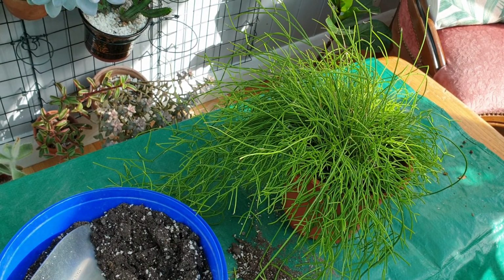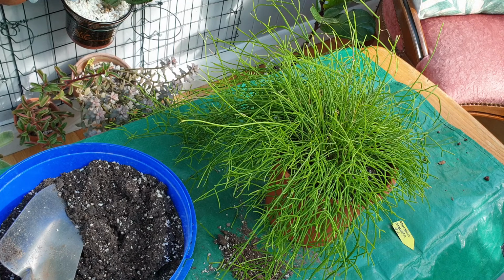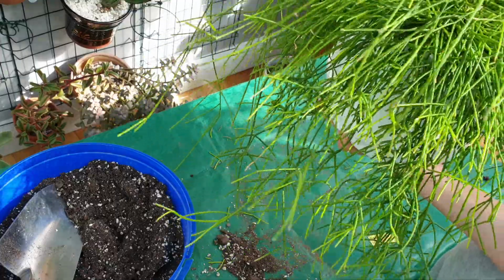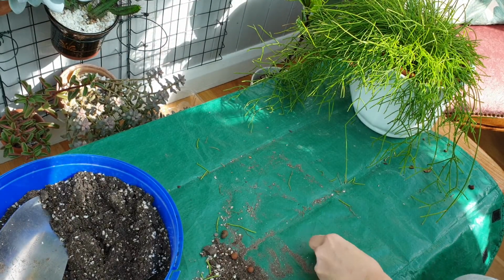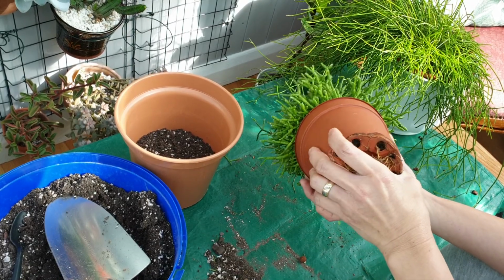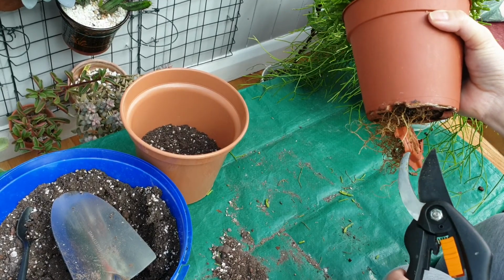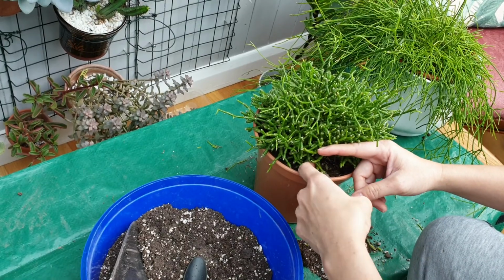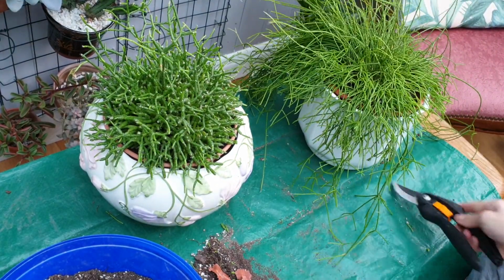REPOT RHIPSALIS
The video has been uploaded about three days ago but I have not managed to edit it. If ever one of you have grown and successfully made rhipsalis to flower I would gladly appreciate it if you share your knowledge, thanks. This also gave me an opportunity to greet all the mothers here in the UK 'HAVE A HAPPY MOTHERS DAY'.